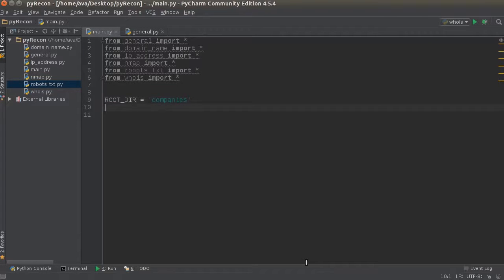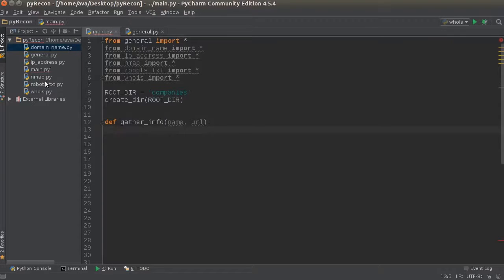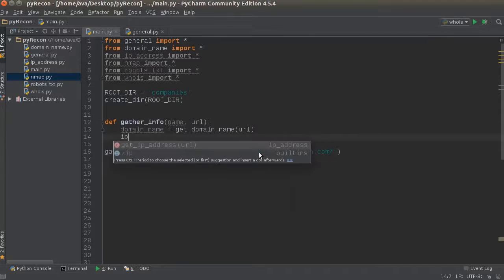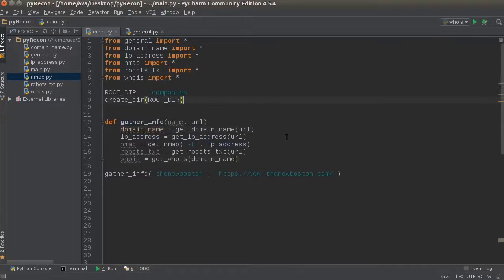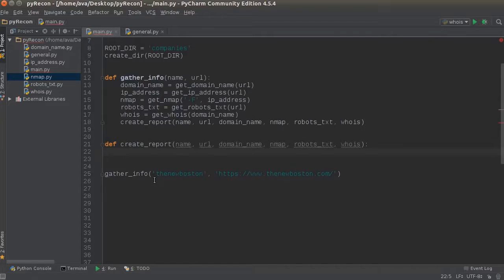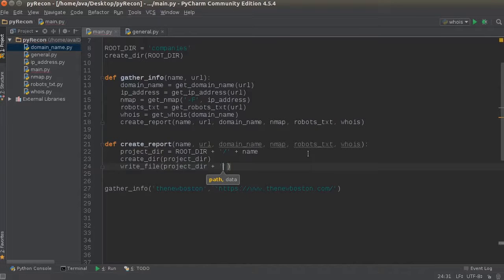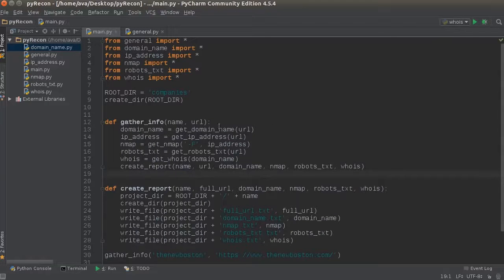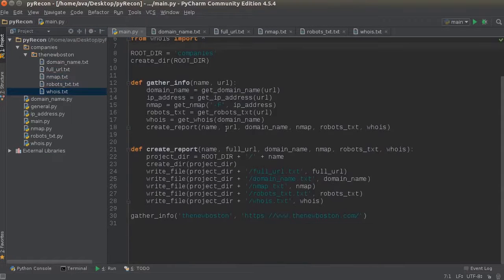Python Website Scanner Tutorial 7 Running the Final Program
Python Website Scanner Tutorial step by step